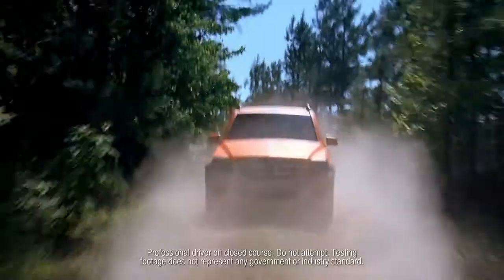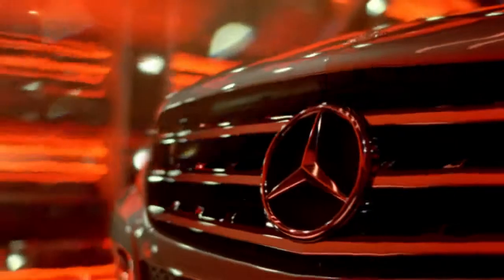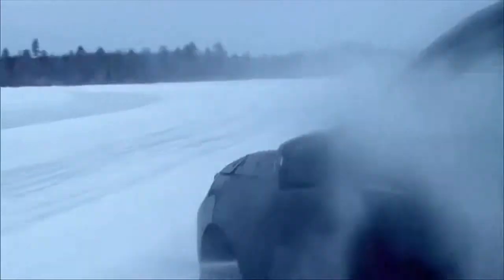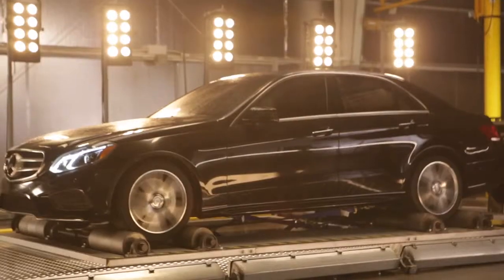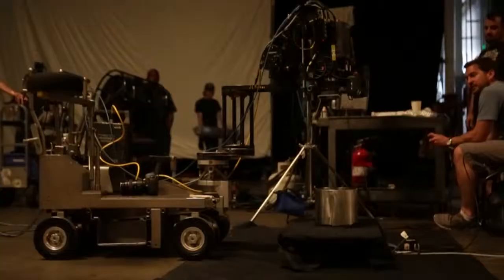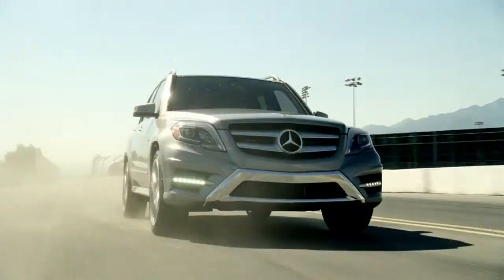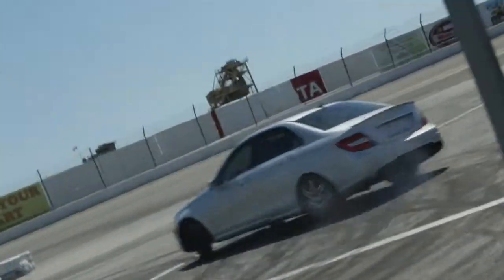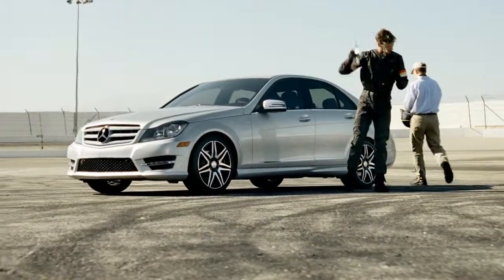Mercedes Benz Vehicle Testing Behind the Scenes of Heat Commercial